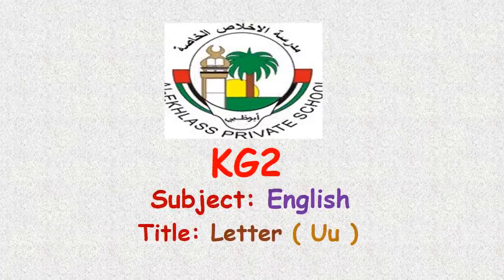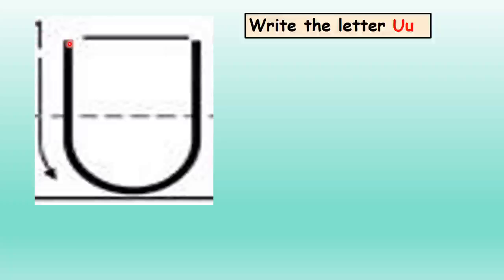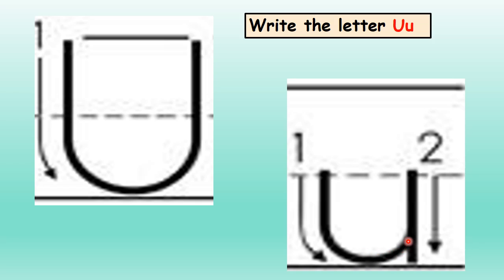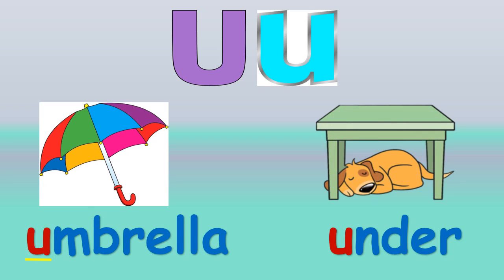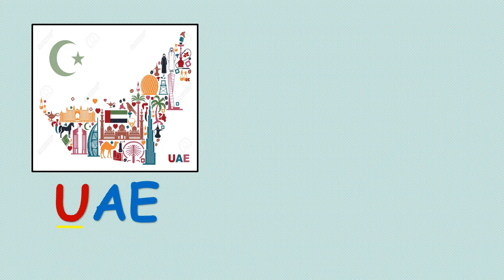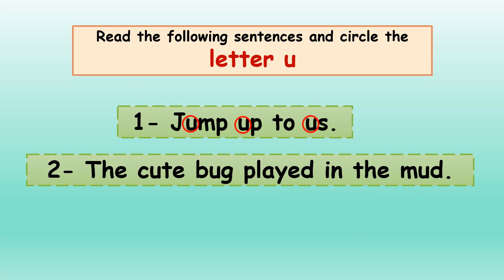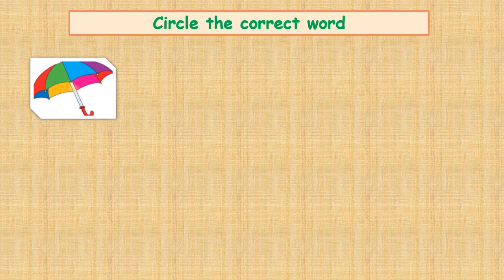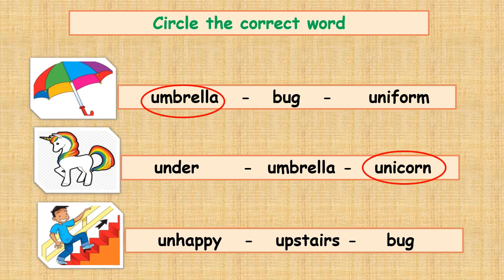K.g 2 letter u Al Ekhlass private school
K.g 2
 letter u
Al Ekhlass private school